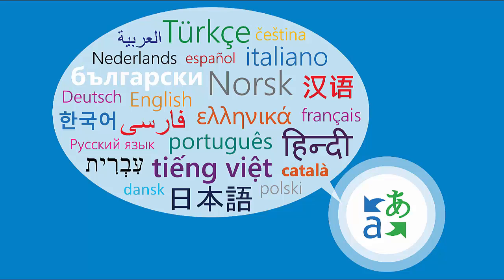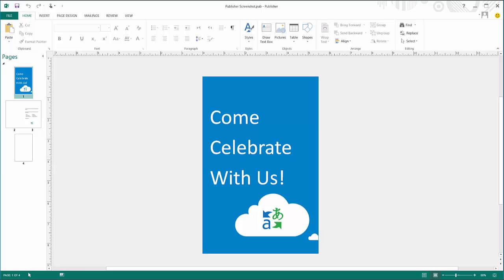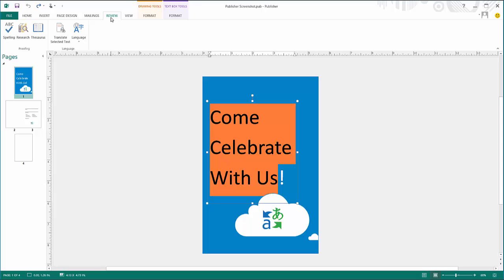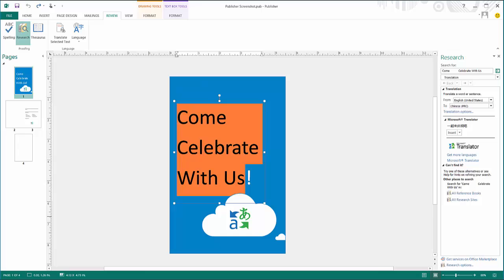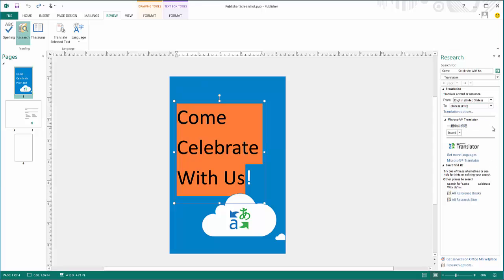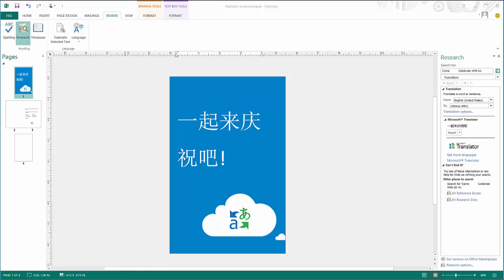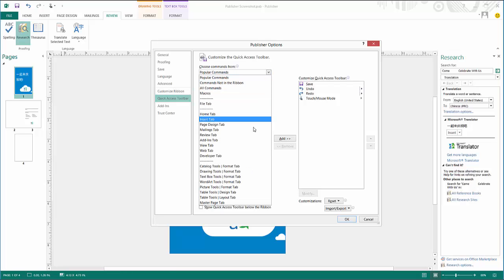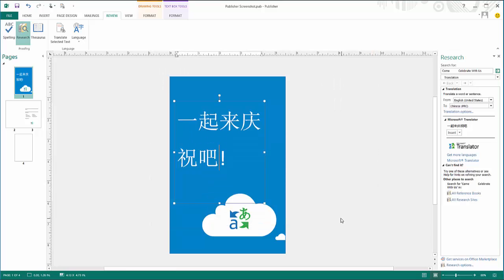How To Use the Translation Features of Microsoft Publisher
Create posters, cards, and fliers that can be read around the world using the translation features in Microsoft Publisher. Learn how in this video tutorial.